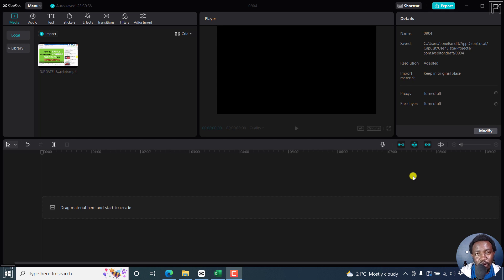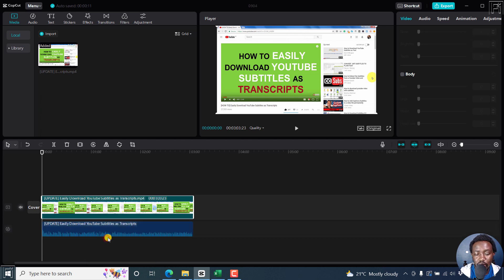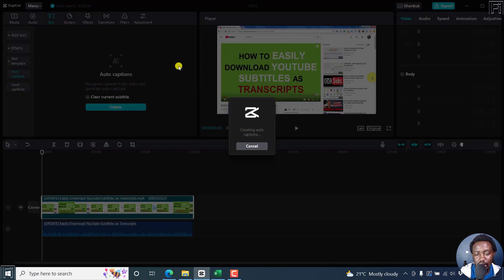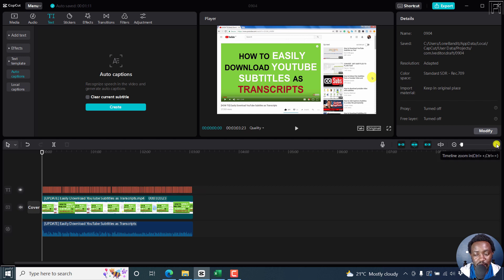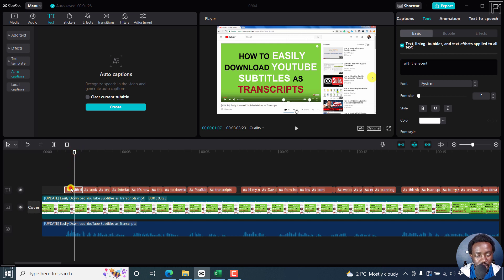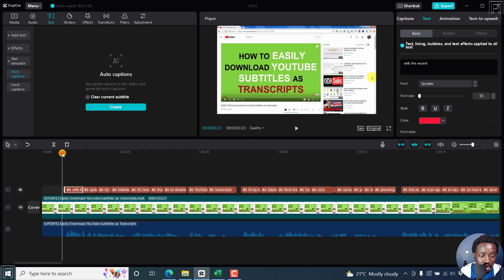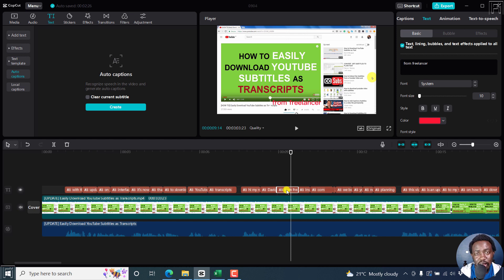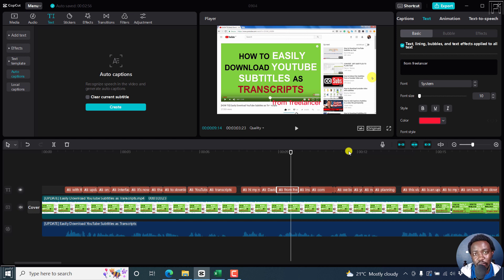How to Auto-Generate Captions or Subtitles in CapCut for Windows PC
In this tutorial, I'll show you How to Auto-Generate Captions or Subtitles in CapCut for Windows PC.

👉 How to Add Text Behind an Object in Camtasia 2022 | Put Text Behind Moving Objects in Camtasia 2022